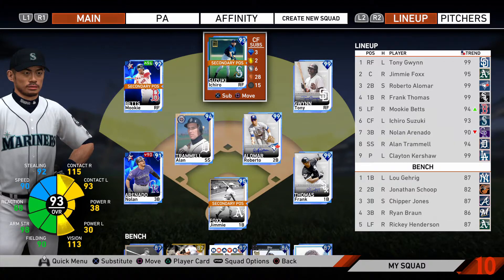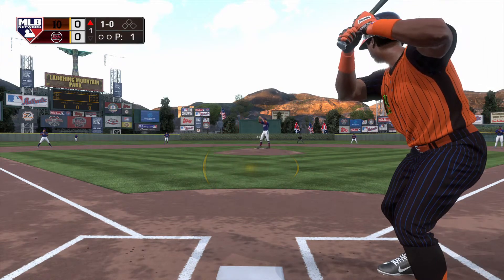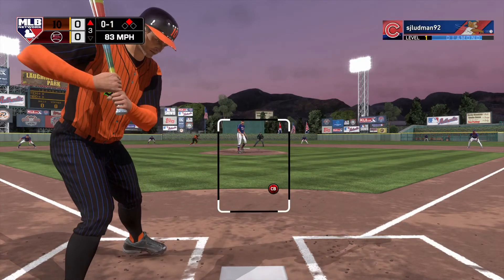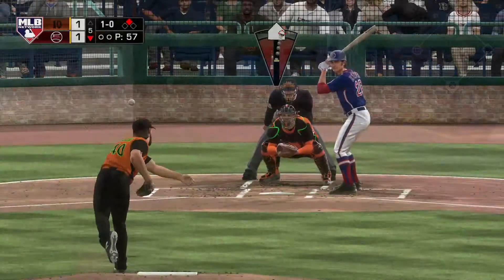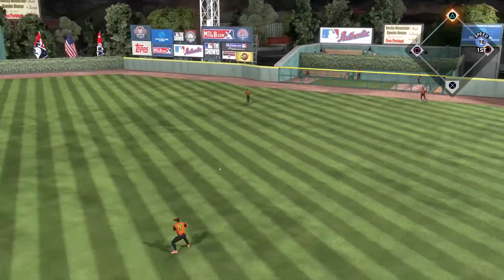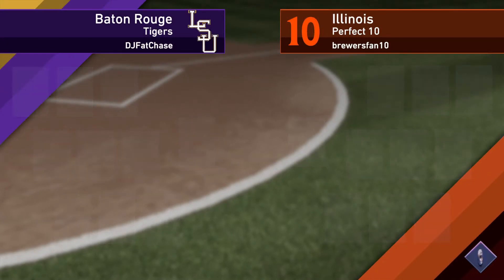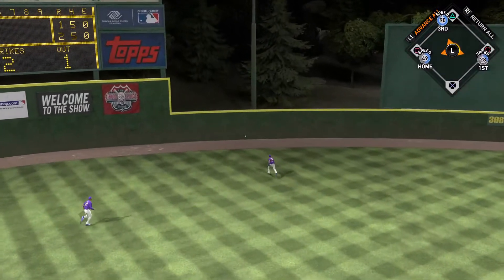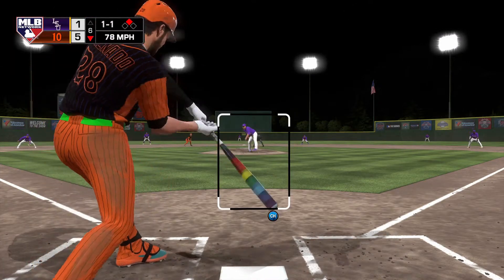95 Jimmie Foxx Debut - MLB The Show 19 Player Debuts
In this video I give the new-ish 95 overall Jimmie Foxx his debut. Foxx has very good hitting numbers with pretty average fielding. I put him at catcher just to see how he'd perform in a secondary position that could be very valuable.